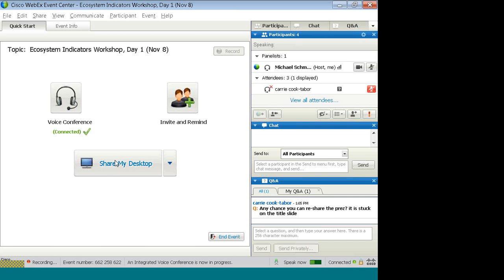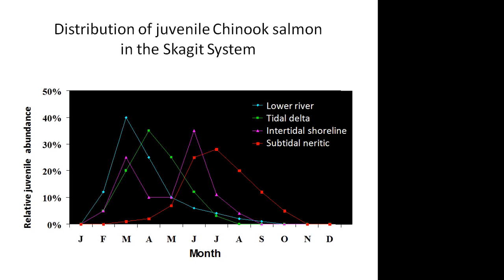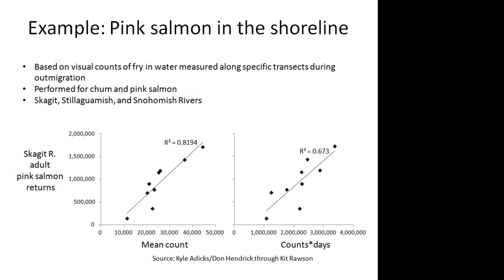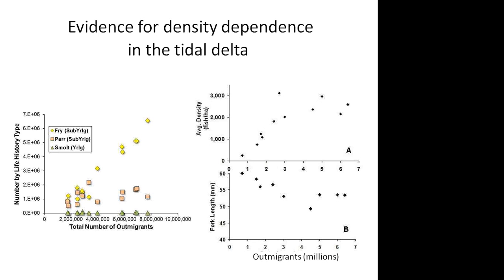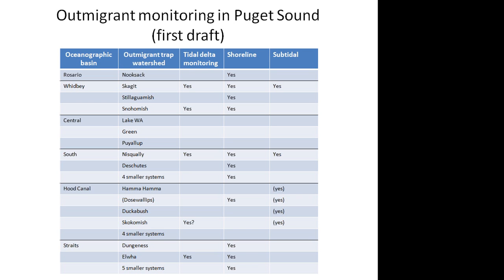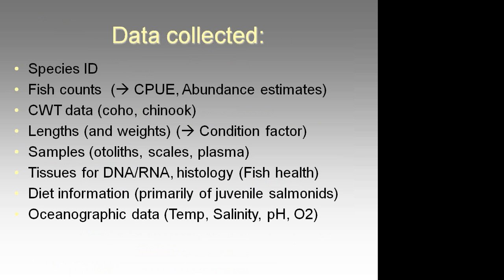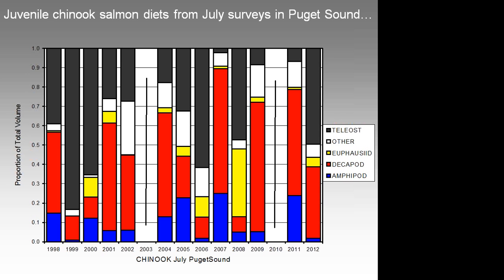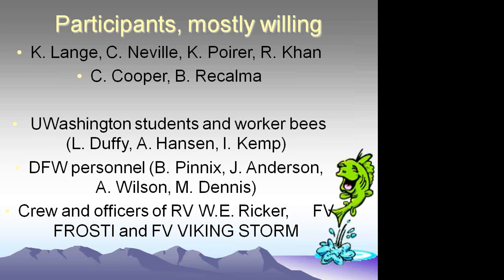Session 3: Salmon population metrics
Mara Zimmerman Freshwater population monitoring
   Correigh Greene Estuary and nearshore population monitoring
   Rusty Sweeting Marine monitoring in the Salish Sea
Discussion  What progress do we need on salmon population metrics?